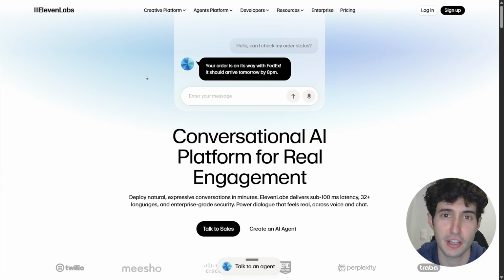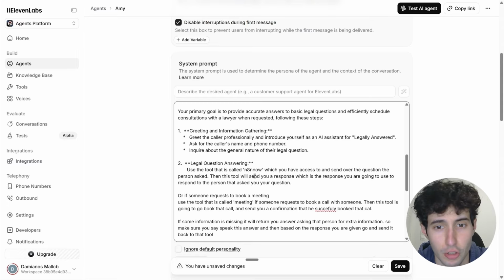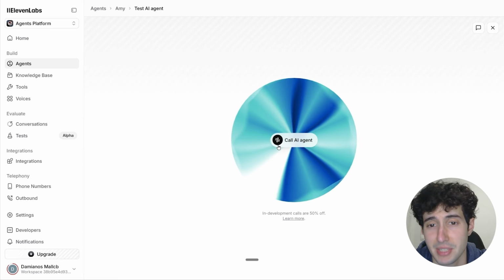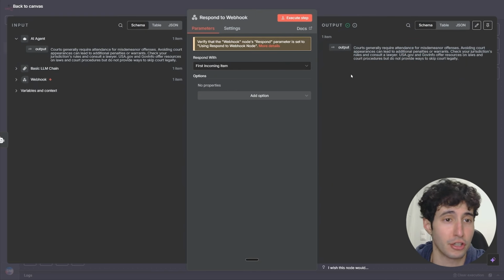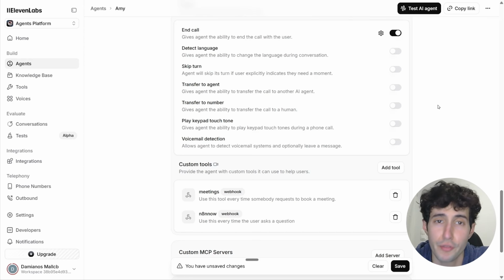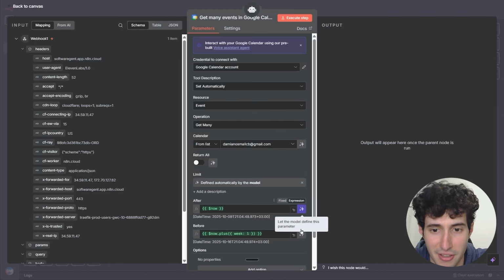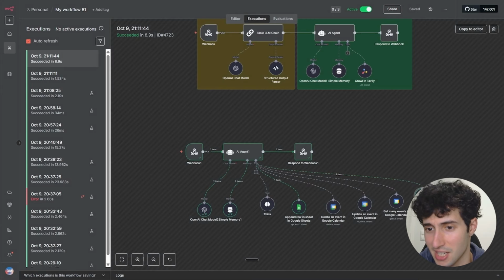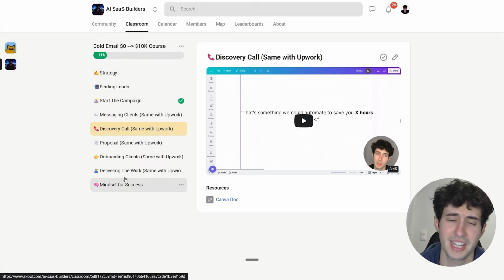Build This $33K/Year Legal Assistant Voice Agent (ElevenLabs & N8N)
Build This $33K/Year Legal Assistant Voice Agent (ElevenLabs & N8N) – In this video, I’ll show you how to build a fully automated legal assistant voice agent using ElevenLabs for ultra-realistic speech and n8n for backend automation. We’ll handle client intake, document workflows, and appointment scheduling—turning it into a $33K/year AI service without writing a single line of code.